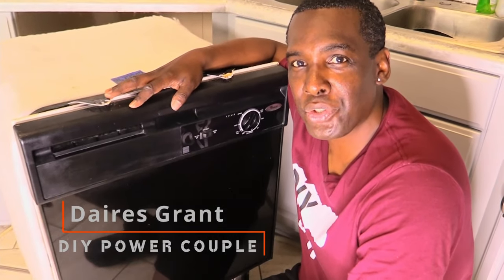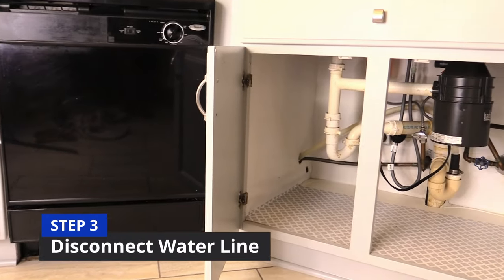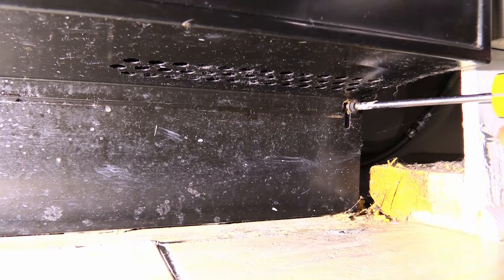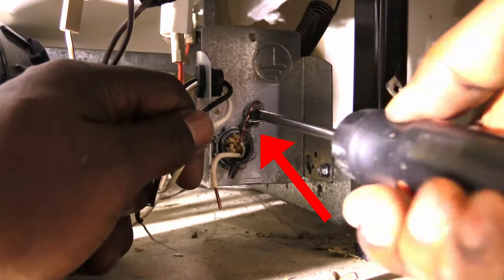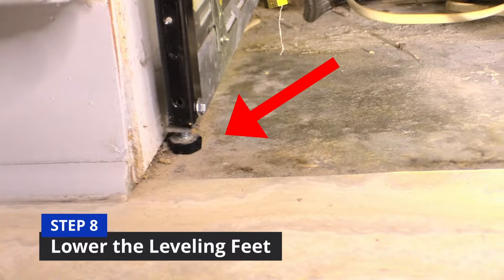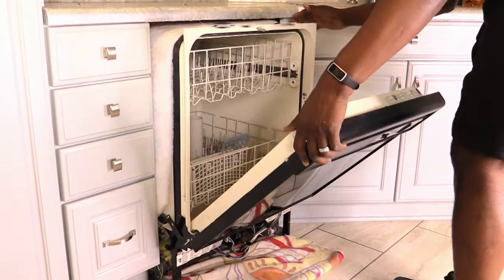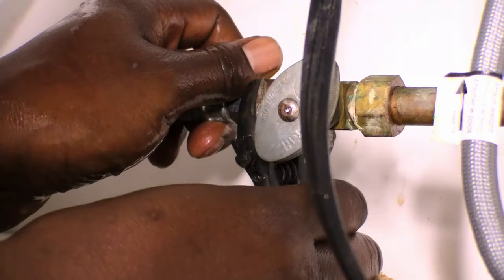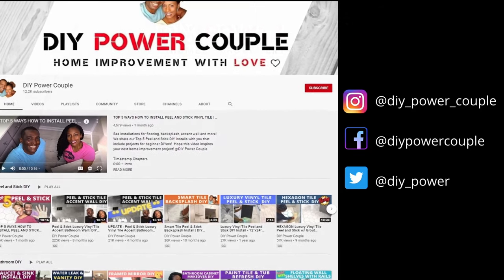How to Remove a Dishwasher (10 EASY STEPS) | DIY Power Couple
See how to remove an old dishwasher in 10 EASY STEPS!  @DIYPowerCouple

 *Tools & Product Links*
- Pliers and Adjustable Wrench Tool Kit
- Stanley screwdriver set
- knee pads
- Nitrile Gloves
- Cut Resistant Gloves
- Cordless Drill and Impact Driver Kit
- Utility Knife & Extra Blades

✅DIY Power Couple Shop

*How to Remove a Dishwasher Chapters*
0:11 - STEP 1 - Turn off Electricity
0:22 - STEP 2 - Turn off Water Under Sink
0:38 - STEP 3 - Disconnect Water Line
0:55 - STEP 4 - Disconnect Water Drain Hose
1:06 - STEP 5 - Remove Kick Plate
1:34 - STEP 6 - Disconnect Electrical Connections
2:21 - STEP 7 - Remove Mounting Screws
2:38 - STEP 8 - Lower the Leveling Feet
3:06 - STEP 9 - Remove the Dishwasher
3:36 - STEP 10 - Ready for New Dishwasher

Would you remove a dishwasher yourself??

Hi! We're Daires and Akilah. On this channel, we help you update your home and save money by doing it yourself!  You'll be encouraged to unleash your inner DIY POWER!💥 Join us (and sometimes our little helpers) as we show you how to easily transform your living space on a budget and build your confidence so that...You Can DIY, Too! 😃

💖"Espresso" some love and share a coffee with Akilah!